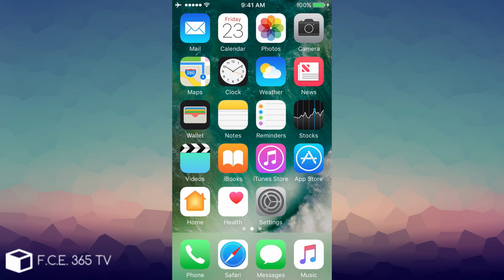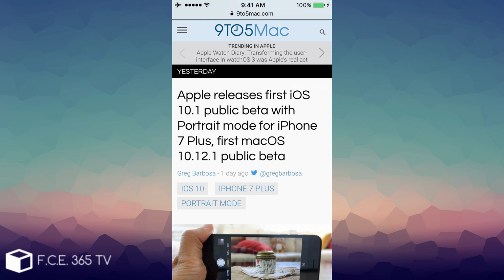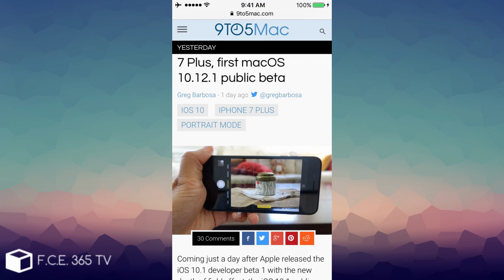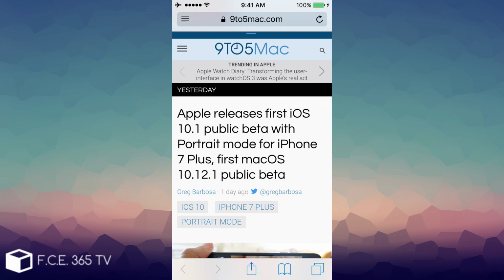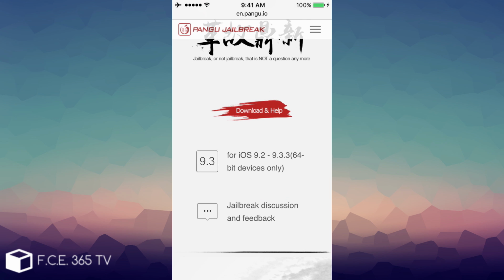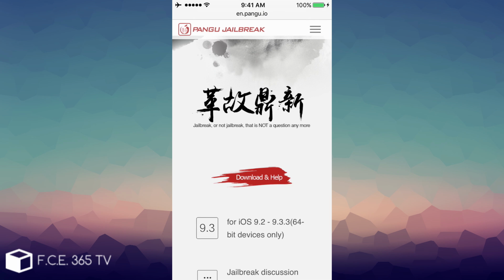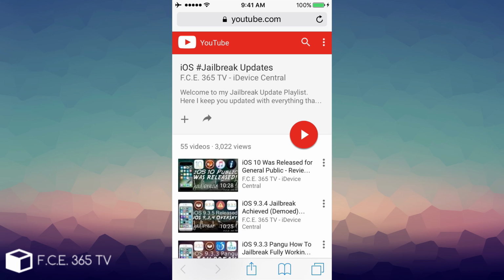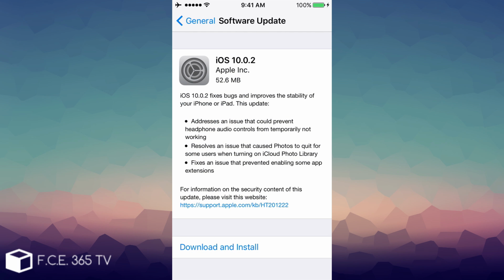iOS 10.1 Beta 1 Released - Features | Pangu Jailbreak Delayed | Luca Todesco's Jailbreak (iPhone 7)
iOS 10.1 Beta 1 was seeded by Apple for the registered developers, it is the first major update since iOS 10.0.1 (the initial release of iOS 10 for general public) and it seems to be entirely focused on fixing bugs (and trust me, I definitely found some, especially on Safari's WebKit), and it adds a new feature for iPhone 7 Plus, the Portrait Mode.

Portrait Mode is a new cool feature that transforms your iPhone 7 Plus in a DSLR Camera. It makes use of the secondary camera to give a unique effect that consists of the ability to blur the background and focus on a person while taking a shot from distance.
This feature only works with the iPhone 7 Plus due to the additional camera on the back.

In this video, we also discuss Pangu's Jailbreak for iOS 10 which will most likely be delayed until iOS 10.1 is fully released.

Speaking about Jailbreak, Luca Todesco has demoed iOS 10.0.1 Jailbreak on iPhone 7, which makes us believe that Pangu won't face any issues jailbreaking it as well.
Don't get your hopes too high, Luca Todesco said he won't release a Jailbreak for the general public. Although he will not release it, he might help Pangu with exploits or at least advice.

We don't recommend updating to a Beta firmware due to the fact that Betas tend to be kinda buggy. But is your own decision.